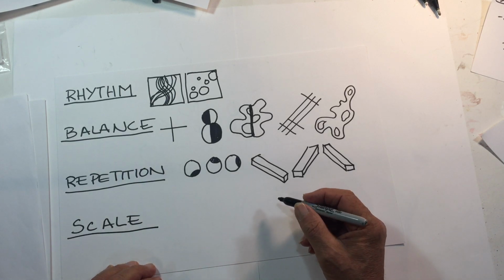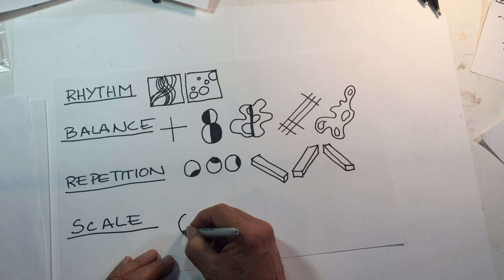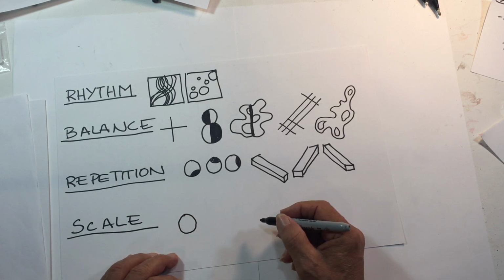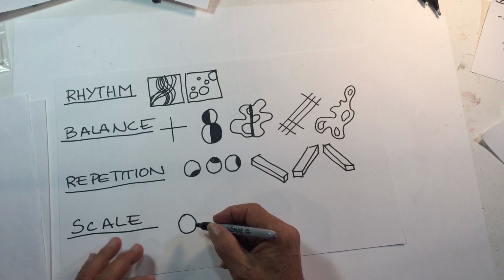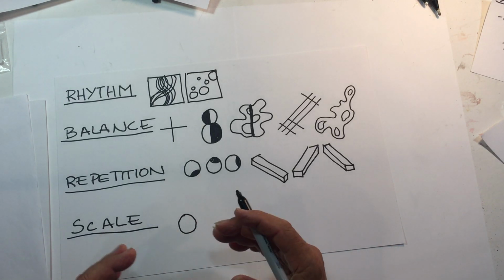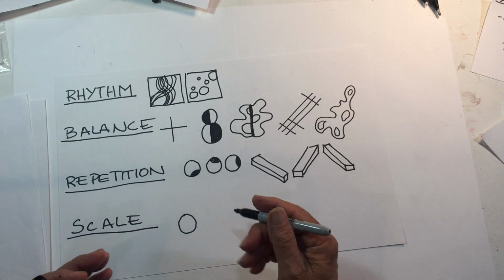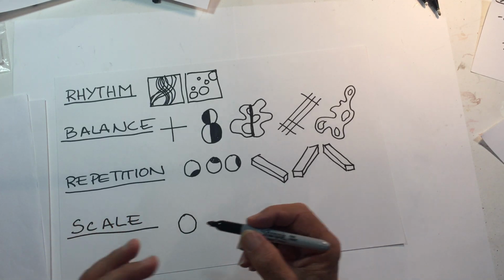Principles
Introduction to 4 Principles of Art